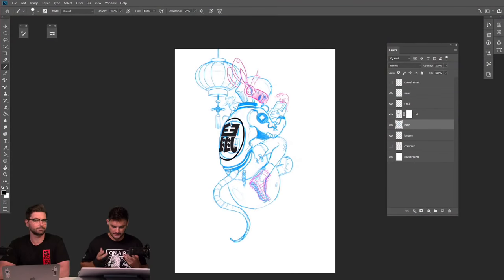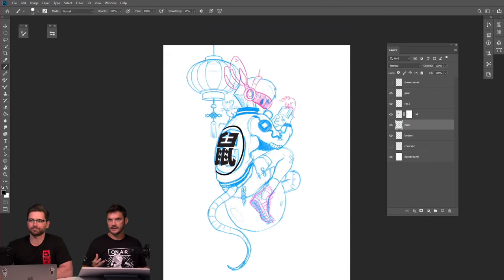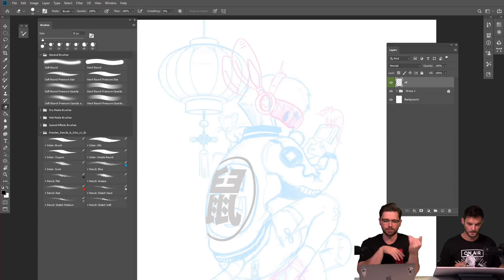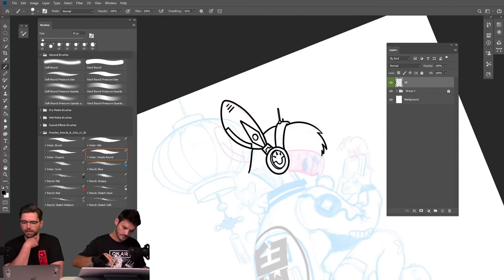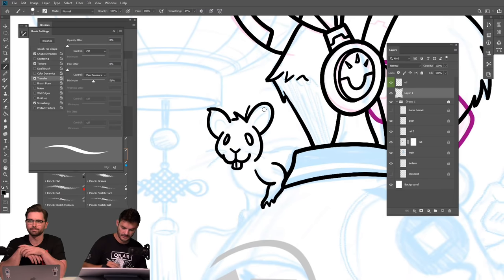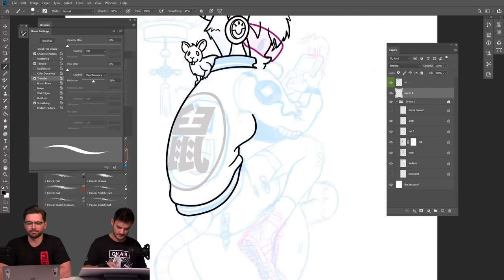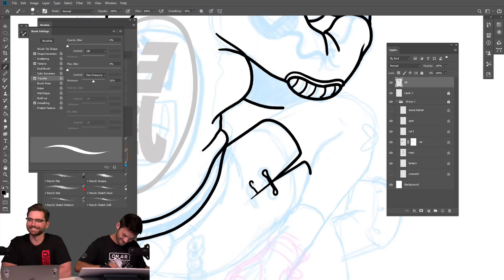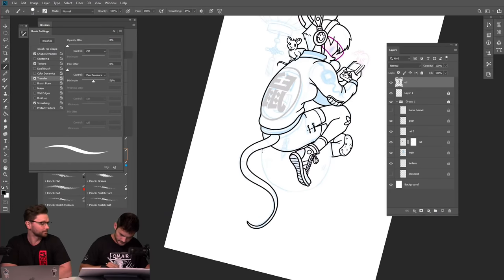Creating a manga character with Jeremy Lord - 2 of 3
Join illustrator and artist Jeremy Lord as he creates a manga-style character in a Chinese Lunar New Year theme. Jeremy will share his entire digital process, original sketches and composing the image, to using layers and other tools in Photoshop to create a finished artwork.

Jeremy will be joined by host Flyn Tracy